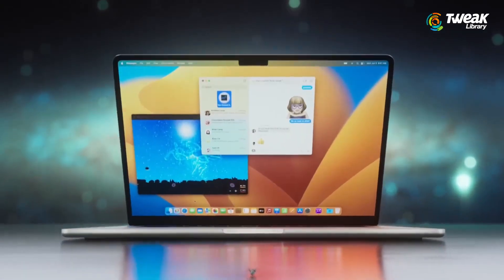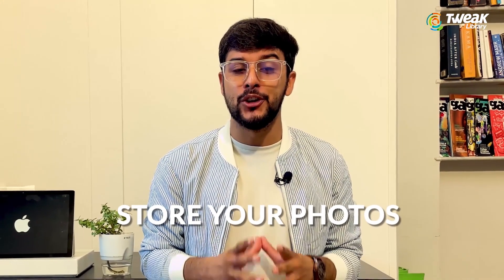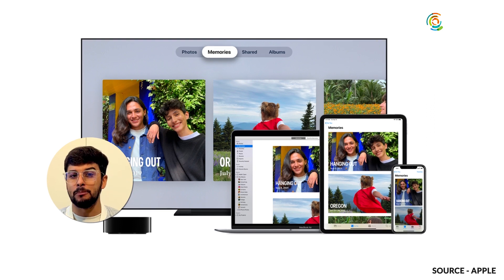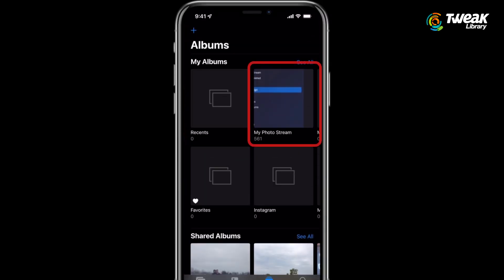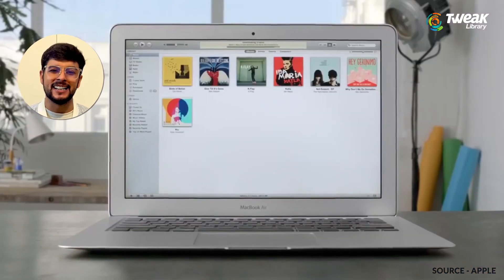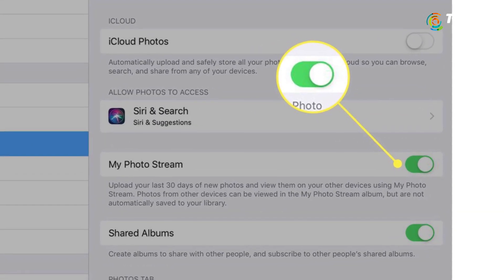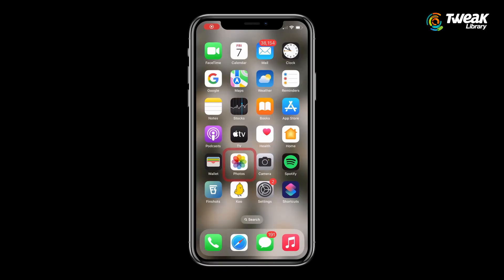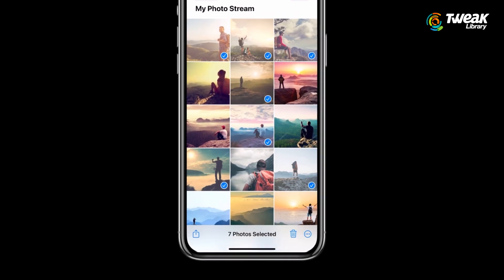Apple's My Photo Stream Service is Shutting Down: How to Store Your Photos Guide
In this video, we discuss the recent news about Apple's decision to shut down 'My Photo Stream' and provide you with alternative methods to safely store your precious photos. If you're an Apple user who heavily relied on My Photo Stream to keep your images in sync across devices, this update might have caught you off guard. But don't worry, we've got you covered!